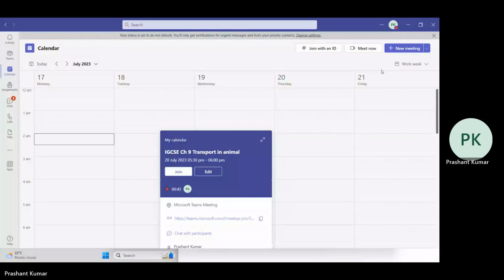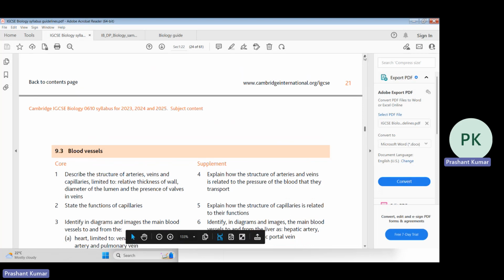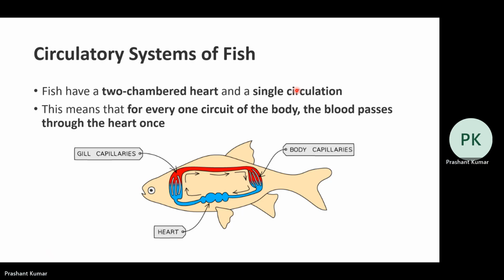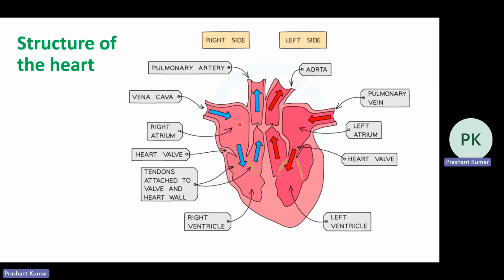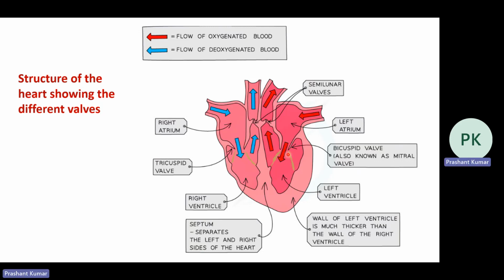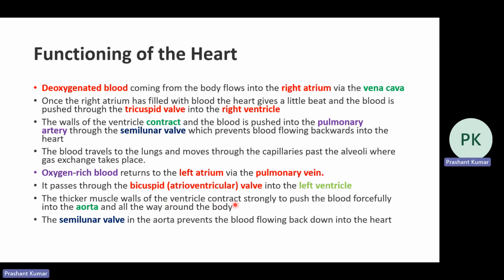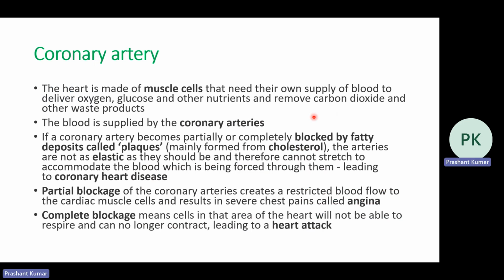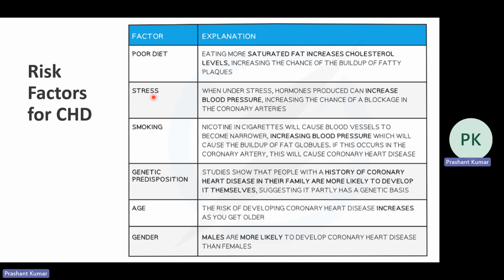IGCSE Ch 9 Transport in animal part 1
The circulatory system is a system of blood vessels with a pump and valves to ensure one-way flow of blood
Its functions:
To transport nutrients and oxygen to the cells.
To remove waste and carbon dioxide from the cells.
To provide for efficient gas exchange.